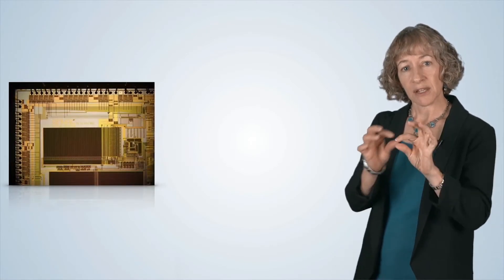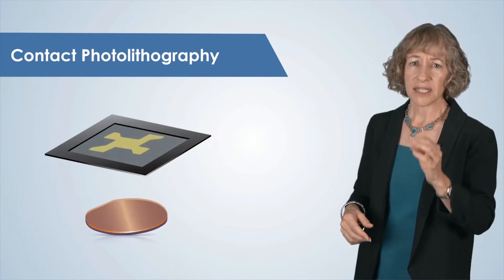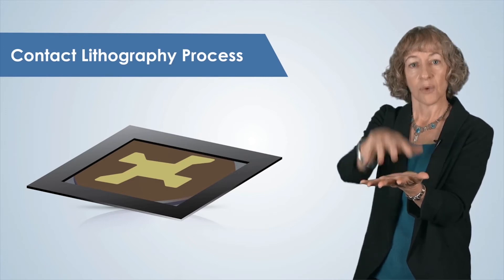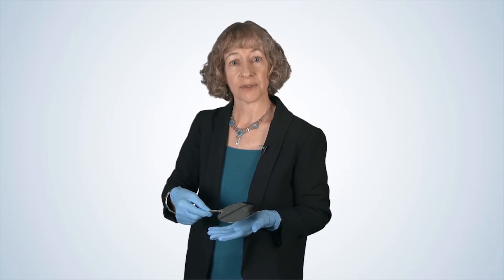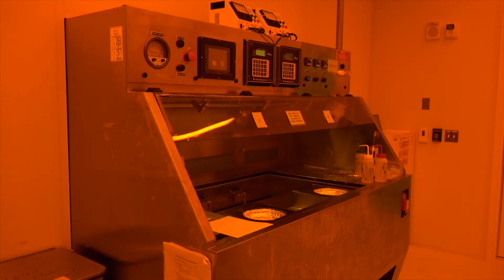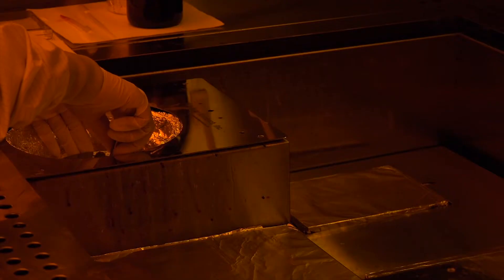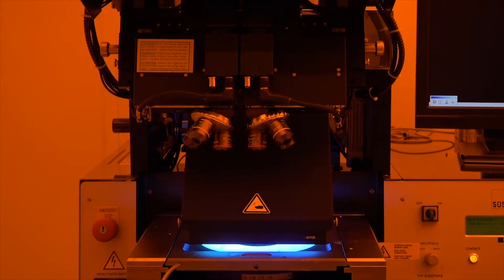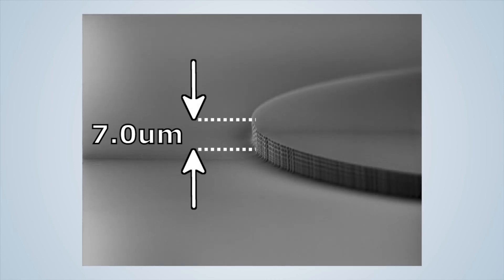Photolithography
Nanotechnology: A Maker's Course
Photolithography Basics

The Shared Materials Instrumentation Facility (SMIF) is the Pratt School of Engineering’s core facility that enables materials, devices, and integrated systems research at Duke University in a variety of fields that include nanotechnology, biomaterials and biomedical engineering, information sciences, optoelectronics, sensor technology, and renewable energy.  SMIF is housed in the Fitzpatrick Center for Interdisciplinary Engineering, Medicine and Applied Sciences (FCIEMAS).  The facility consists of 7,000 square feet of clean room fabrication space, and nearly 3,000 square feet of specialized laboratory space for characterization and imaging equipment.  The RTNN is one of 16 organizations nationwide that comprise the National Science Foundation sponsored National Nanotechnology Coordinated Infrastructure (NNCI) program.

SMIF is open to all trained students, staff, faculty, and researchers and is used for both research and educational purposes. SMIF has nearly 700 users, of which 2/3 come from Duke University and 1/3 come from external academic institutions or industry.  SMIF staff trains students and researchers to use the lab equipment and instruments themselves, and provides guidance and support in developing processes and methodologies that utilize these capabilities.  Alternatively, SMIF staff can run samples for researchers as a service.  SMIF also coordinates various educational and outreach activities.